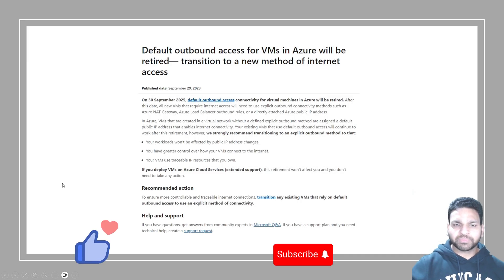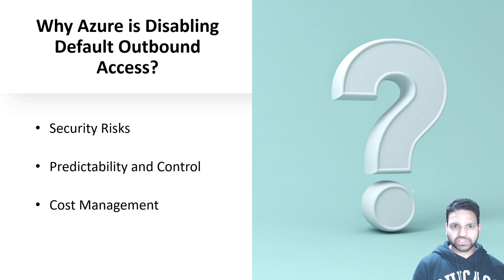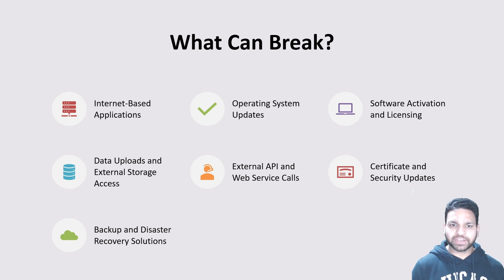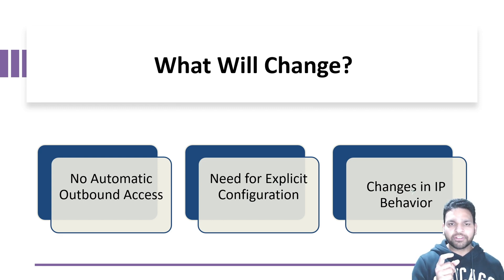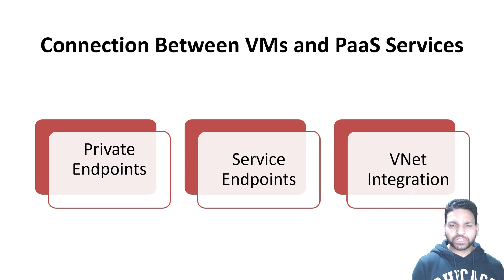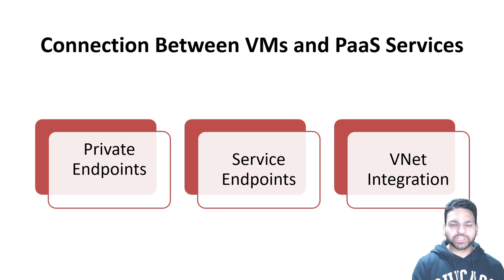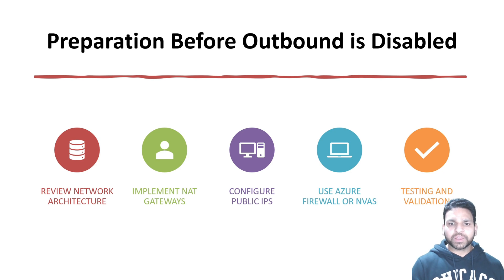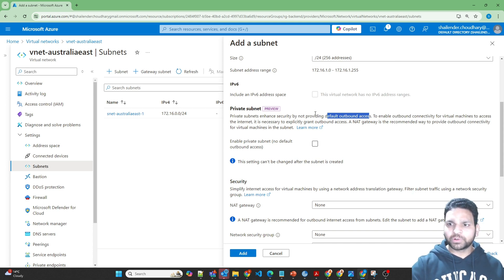Understanding Microsoft's Announcement on Disabling Default Outbound Access for Azure VMs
In this video, we dive deep into Microsoft's recent announcement about disabling default outbound access for Azure virtual machines starting in 2025. Learn what this change means for your cloud infrastructure, how it impacts existing VMs, and the steps you can take to ensure seamless outbound connectivity moving forward.

What You'll Learn:

Why Microsoft is making this change and the potential security and cost benefits?
The key impacts on VMs that currently rely on default outbound connectivity.
Practical steps to configure explicit outbound access using Azure NAT Gateway, public IPs, and Azure Firewall.
How to prepare your applications and services to maintain their internet connectivity after the changes take effect.

Whether you're an Azure administrator or a cloud architect, this video provides the insights and guidance you need to adapt to these upcoming changes effectively.